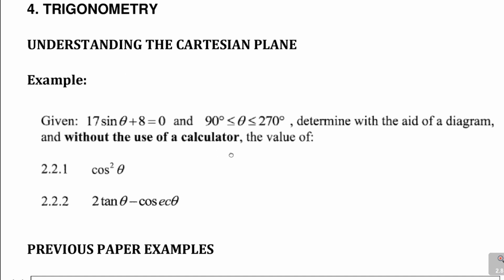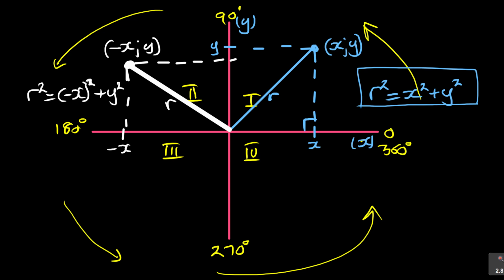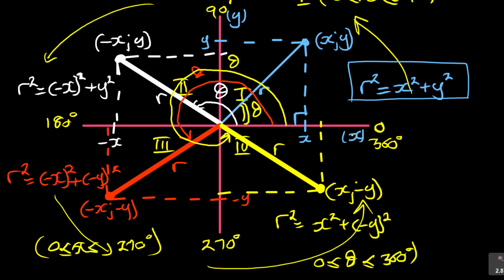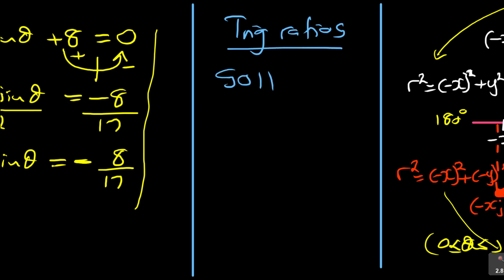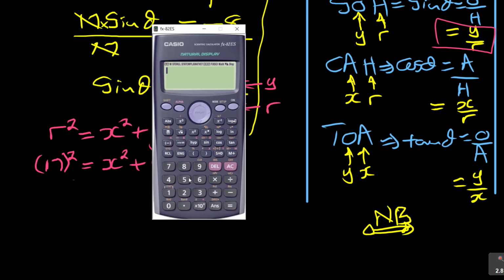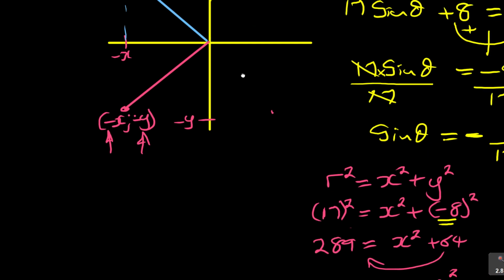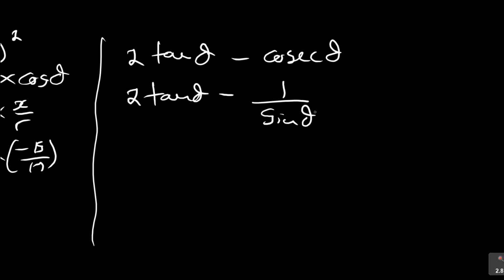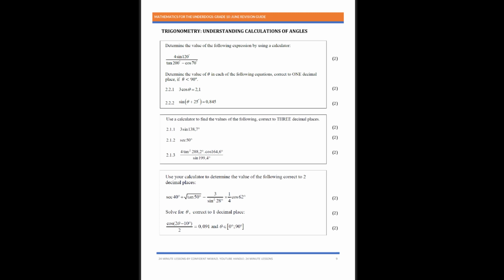Trigonometry Grade 10 Lesson 1-Understanding important basics on trigonometry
Trigonometry is one of the most important topics in your mathematics that you need to ensure you have a proper foundation. Trigonometry in Grade 10 CAPS curriculum lays an important foundation for your Grade 11 and Geade 12
In this lesson I lay a foundation on the following important concepts in trigonimetry
-understanding the CAST diagram and where it starts from
-understanding trig ratios and using SOHCAHTOA
-understanding the trig ratios of sine, cosine and tangent
-understanding the reciprocals which are cosec, sec and cotangent
-trigonometry sketches that are important